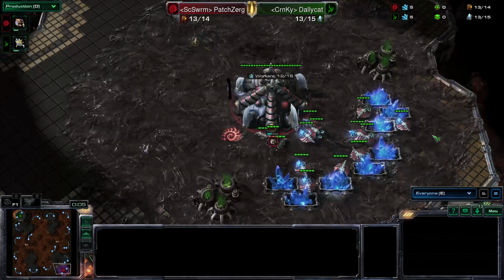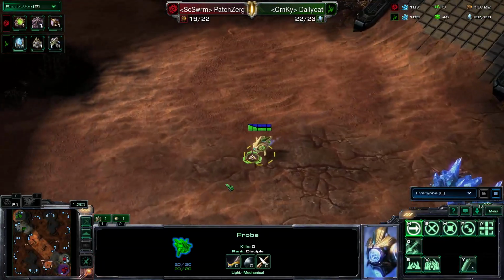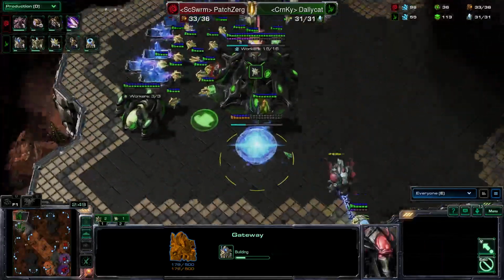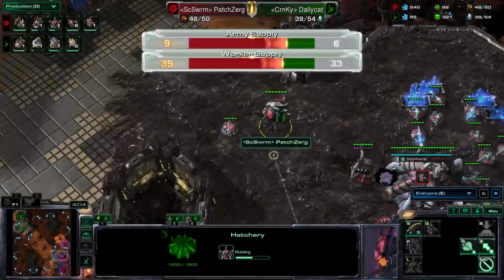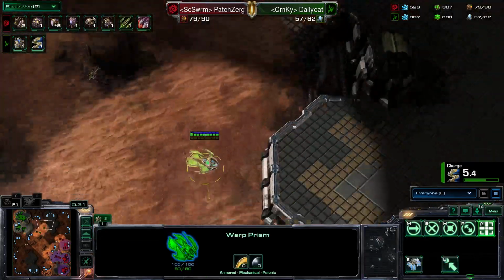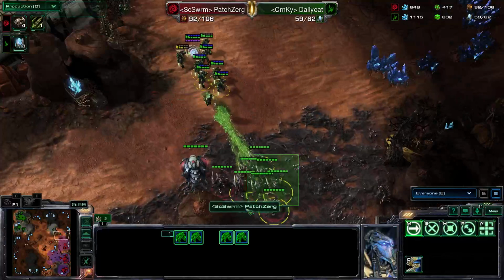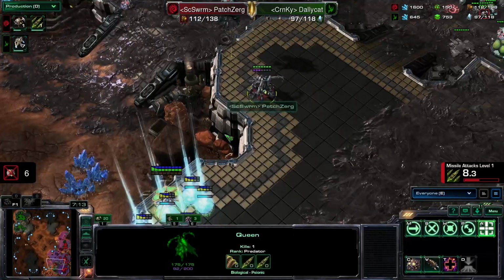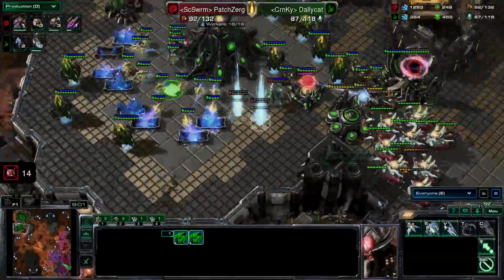Surreal vs We Want BBQ- PatchZerg vs Dallycat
This is the 5th game of Surreal vs We Want BBQ. Hope you enjoy!